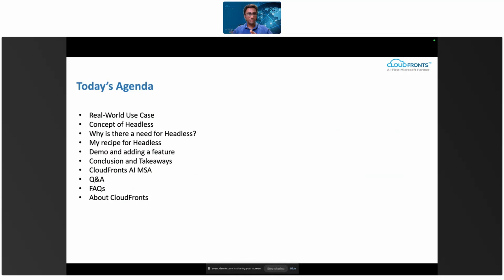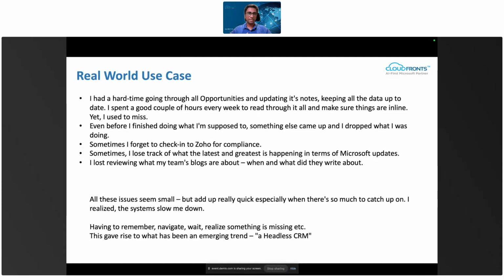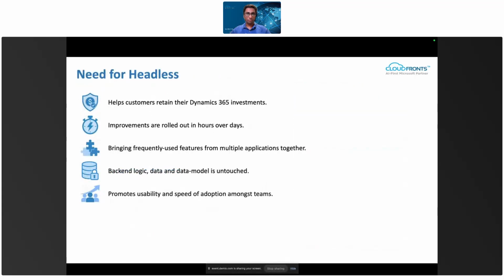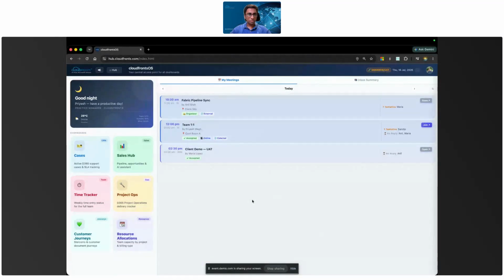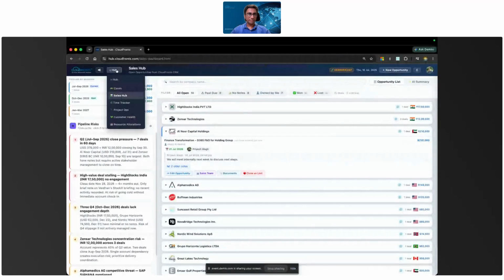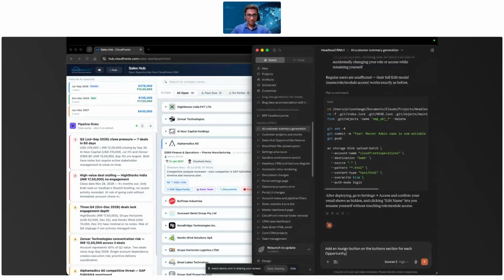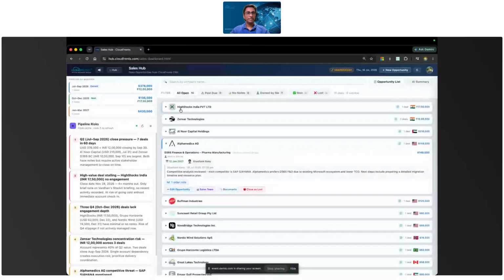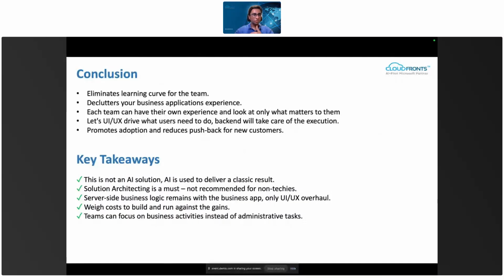Headless Approach to Business Applications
Turn your D365 stack into a clean, portal-based "operating system" for your teams - without touching the metadata, business logic, or governance you've already built. Full control over what's deployed, who uses it, and how.

What "headless" actually means here?

The metadata and business logic you've already invested in inside Dynamics stays exactly where it is. What changes is the layer people actually touch — designed around how your teams think, not how the platform ships by default.

a. Existing D365 metadata & logic - Untouched. Entities, security roles, plugins, workflows all stay in place.
b. Custom UI/UX layer (the portal) - Designed around your org's processes and thought-patterns, not the default form layout.
c. Role-based access retained - You still control exactly who sees the portal and what they're allowed to do inside it.

Why Attend?

Traditional business applications often contain powerful capabilities that go underutilized because of complex navigation and steep learning curves.

In this webinar, you'll learn how a headless approach helps organizations:

 a. Design UI/UX around real business processes instead of application menus.
 b. Create role-based portals that present only the information users need.
c.  Improve Dynamics 365 adoption by simplifying everyday tasks.
 d.  Minimize navigation and enable faster create, read, update, and delete (CRUD) operations.
 e. Provide visual workflows that help users build intuitive mental models of business processes.
 f. Bring together functionality from multiple systems into one unified experience.
 g. Continue leveraging existing Dynamics 365 business logic, metadata, and governance without rebuilding core applications.

During this webinar, we'll cover:

 a. Understanding the Headless Business Applications concept
 b. Designing UI/UX around user thought patterns and business workflows
 c. Leveraging existing Dynamics 365 metadata and business logic
 Building role-based experiences for different business teams
 d. Reducing user friction with simplified navigation
 Improving adoption through intuitive interfaces and visual guidance
 e. Combining capabilities across multiple systems into a unified portal
 f. Maintaining governance, accountability, and business continuity while modernizing user experiences
 g. Why AI should enhance not replace your existing business applications

Key Takeaways

By the end of this session, you'll understand how to:

 a. Modernize Dynamics 365 experiences without replacing existing systems.
 b. Build interfaces that align with how users actually work.
c.  Increase productivity through streamlined workflows.
 Improve user adoption with intuitive, role-specific experiences.
 d. Preserve governance, security, and business logic while introducing AI-powered user experiences.
 e. Maximize the value of existing Microsoft business application investments.

About CloudFronts

CloudFronts is a global AI First Microsoft & Databricks Solutions Partner for Business Applications, Data & AI, helping teams and organizations worldwide solve their complex business challenges with Microsoft Cloud, AI, and Azure Integration Services.

We have a global presence with offices in U.S, Singapore & India. Since 2012, CloudFronts has empowered 200+ global clients small and medium-sized clients all over the world, such as North America, Europe, Australia, MENA, Maldives & India, with diverse experiences in sectors ranging from Professional Services, Financial Services, Manufacturing, Retail, Logistics/SCM, and Non-profits.

“Discover How We’ve Enabled Businesses Like Yours – Explore Our Client Testimonials!”